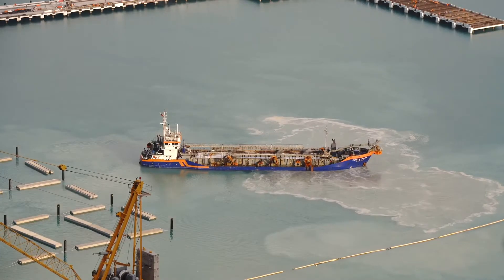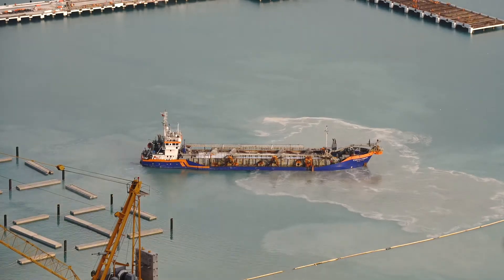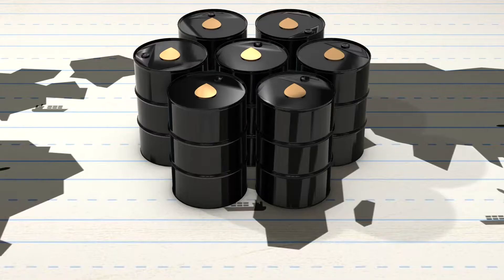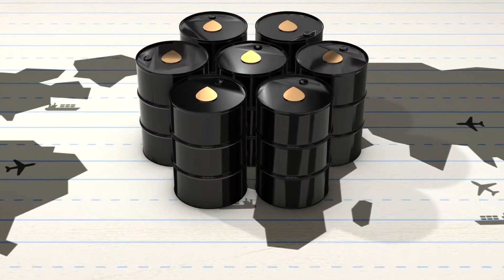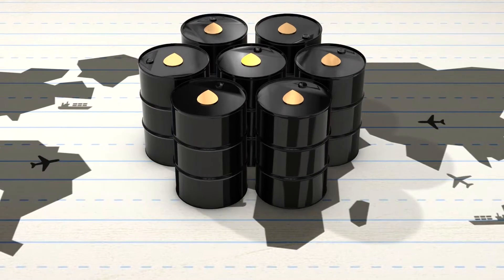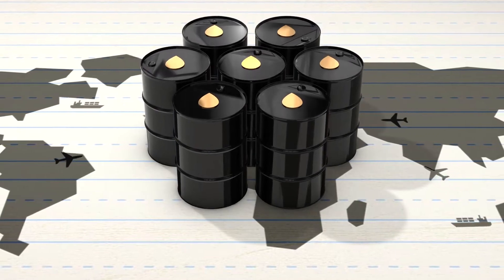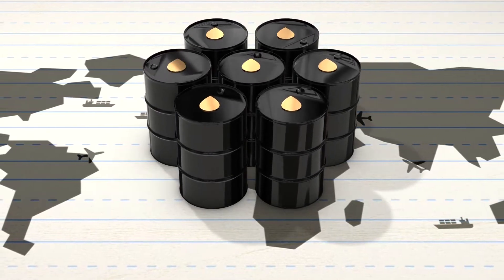cmdty Pricing Network Interview - Clipperdata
Hear from Matt Smith, Director of Commodity Research at ClipperData.   ClipperData’s rich database provides agricultural professionals with access to a clear-cut view of global cargo trade flow patterns throughout the commodity market.